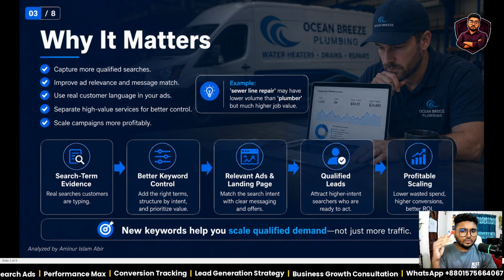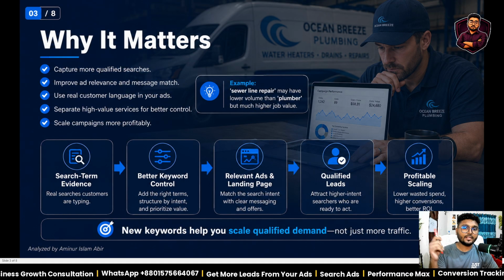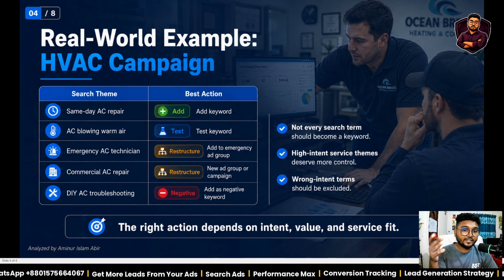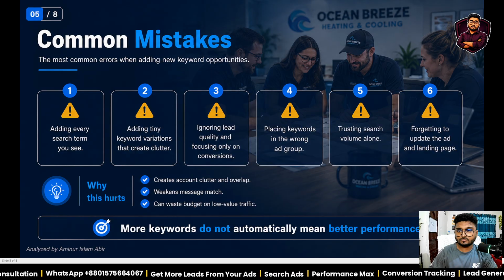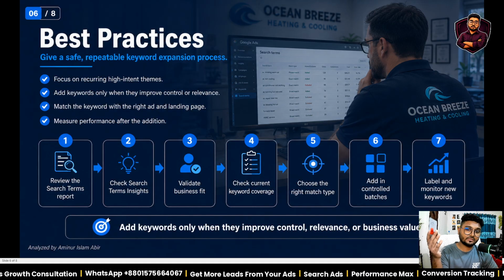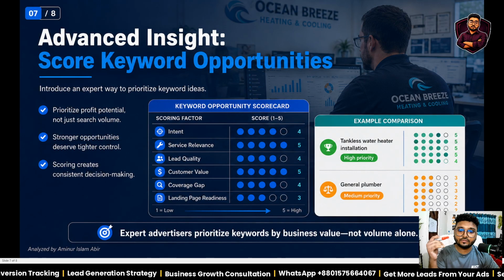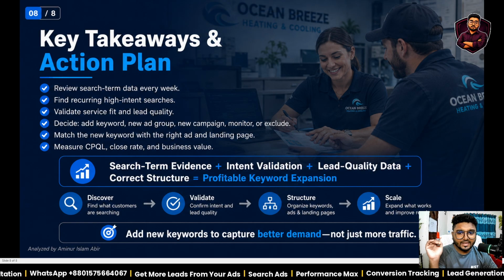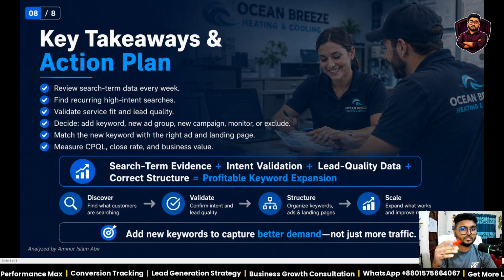Google Ads Keyword Opportunities | Find More Profitable Searches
Your campaign may already be showing the search terms that can unlock more qualified leads—you just may not be using them as keywords yet.

In this video, you’ll learn how to find new keyword opportunities inside your Google Ads data, expand your campaigns more intelligently, and capture better demand without simply adding more traffic.

You’ll learn how to:
✓ Find valuable search terms inside the Search Terms report
✓ Identify high-intent keyword opportunities
✓ Decide whether to add, test, monitor, exclude, or restructure
✓ Spot service-based, problem-based, and high-value keyword themes
✓ Avoid adding weak or low-quality keywords
✓ Use Search Terms Insights for broader keyword discovery
✓ Match new keywords with better ad groups, ads, and landing pages
✓ Prioritize keywords based on lead quality and business value

You’ll also see a practical HVAC example showing how terms like “same-day AC repair,” “AC blowing warm air,” and “emergency AC technician” can become profitable expansion opportunities.

This strategy is especially useful for Google Ads advertisers and local businesses looking to improve campaign performance and generate better-quality leads.

Watch until the end to learn this practical formula:

Search-Term Evidence + Intent Validation + Lead Quality Data + Correct Structure = Profitable Keyword Expansion